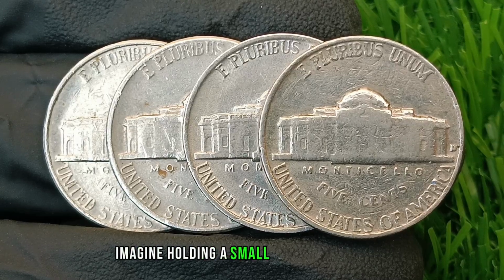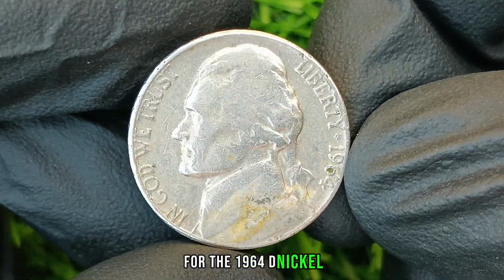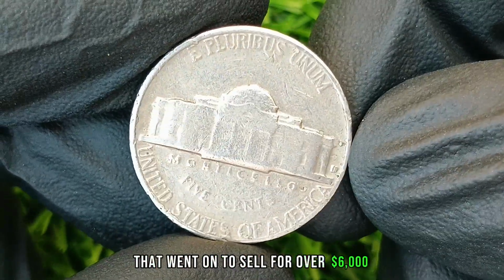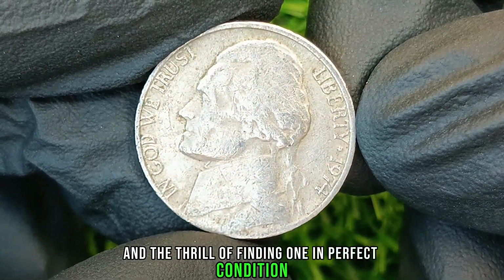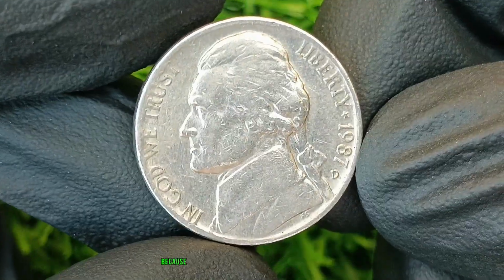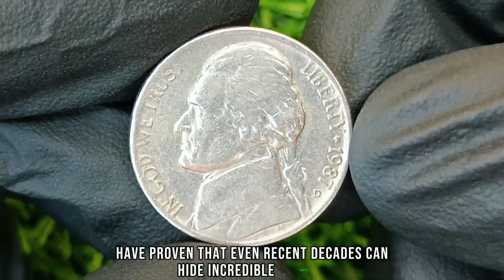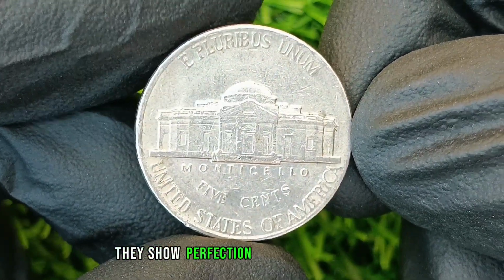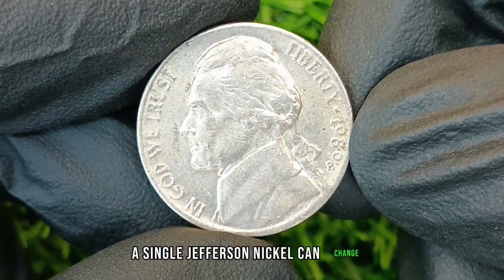Rare Jefferson Nickels Americans Are Selling for Thousands – Check Yours NOW!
‎Welcome to Coins Most Valuable, where ordinary pocket change turns into extraordinary treasure. In this video, we uncover the fascinating story behind the Jefferson Nickel — one of America’s most collected coins. Whether it’s the 1964-D, 1974 No Mintmark, 1987-D, or 1989-P Jefferson Nickel, each of these coins carries a hidden value that could surprise even experienced collectors.
‎These rare Jefferson Nickels aren’t just coins; they’re pieces of American history — with secrets, minting variations, and small details that make them worth far more than face value. Some of these nickels have even sold for record-breaking prices at auction, proving that real treasure might be hiding in your change right now.
‎If you’ve ever wondered how to spot a valuable Jefferson Nickel, or if your pocket change could be worth thousands, this video is for you. Watch till the end to discover everything about these rare and valuable U.S. nickels, including their mintmarks, hidden design features, and collector demand.
‎👉 Watch our previous video on Roosevelt Dimes — you won’t believe how valuable some of them can be!